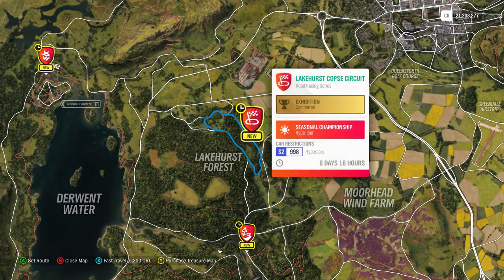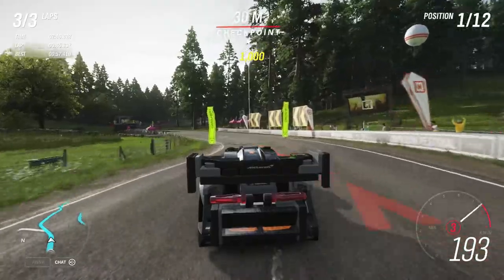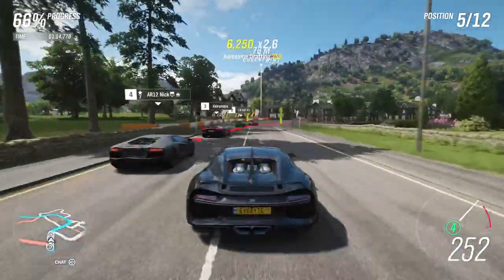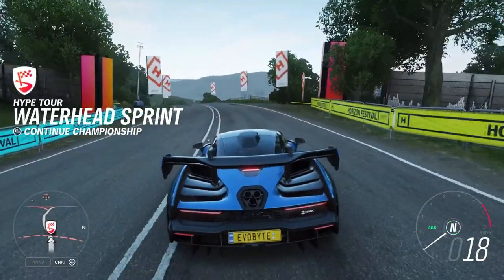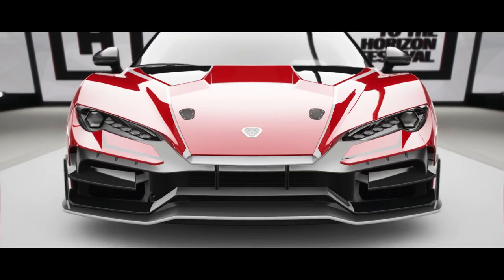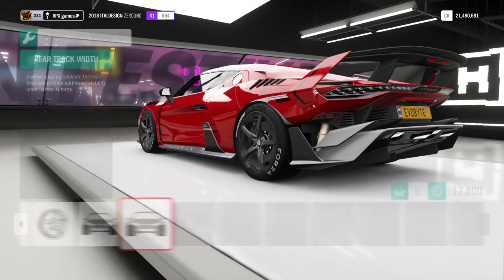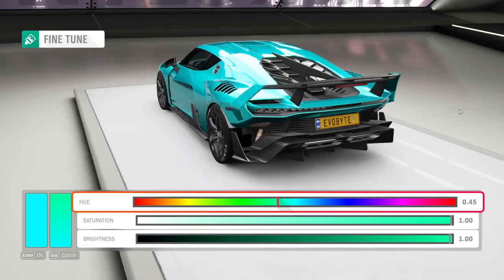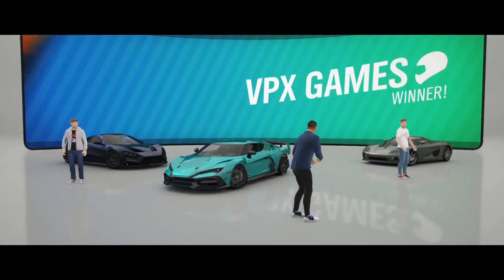Italdesign Zerouno | How to Unlock & Customization | Forza Horizon 4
The Italdesign Zerouno has arrived in Forza Horizon 4, its time to unlock the car and customise it and drive it